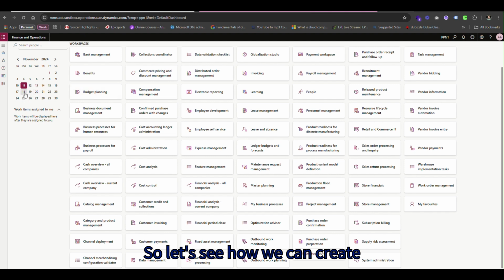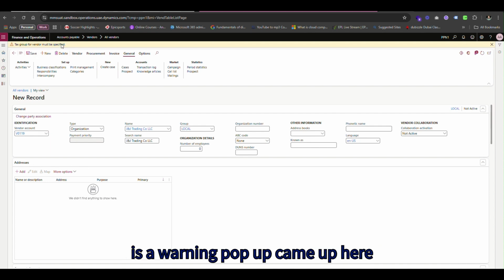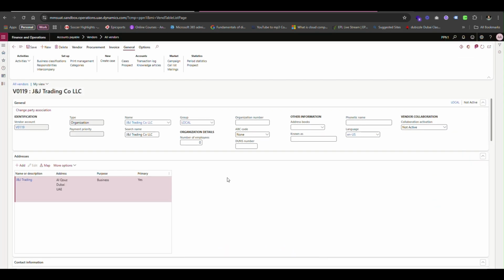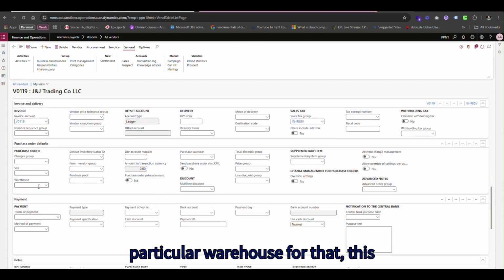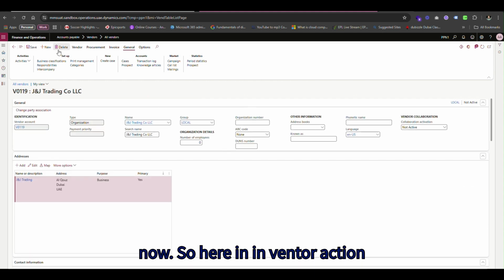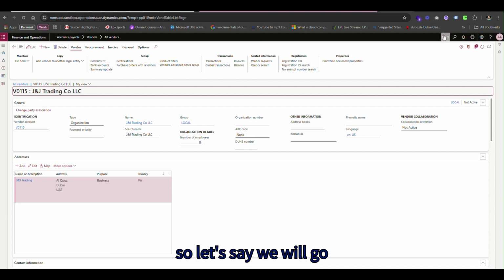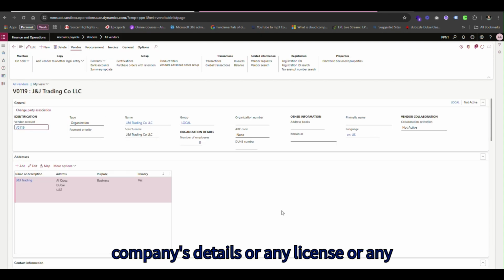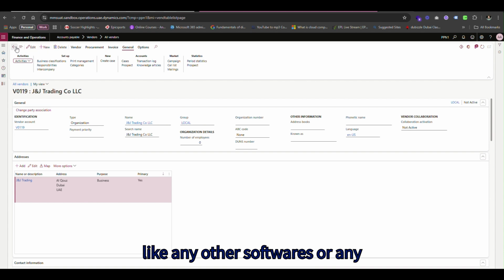Vendor Creation In D365 Step by Step Process - For beginners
Welcome to My Dynamics 365 Beginners Tutorial series!

In this tutorial, we guide you through the process of creating a vendor in Microsoft Dynamics 365. Perfect for beginners and seasoned users alike, this video covers:

1. Setting up vendor accounts
2. Managing vendor details
3. Tips for efficient vendor management

By the end of this video, you’ll have a solid understanding of how to streamline your vendor creation process in D365.